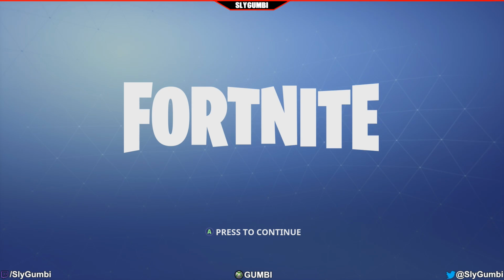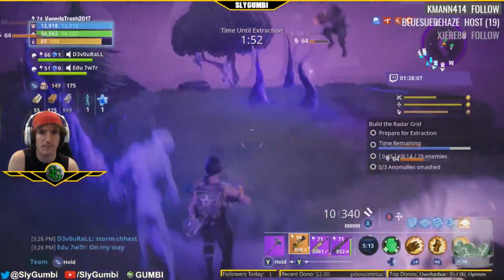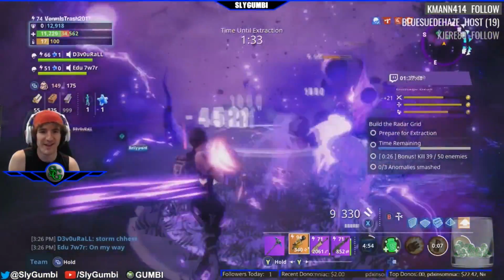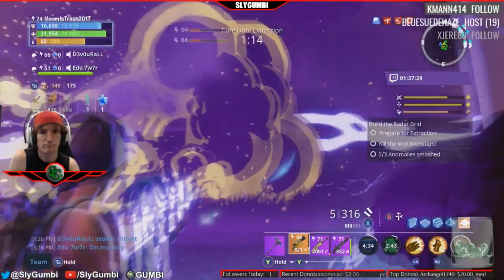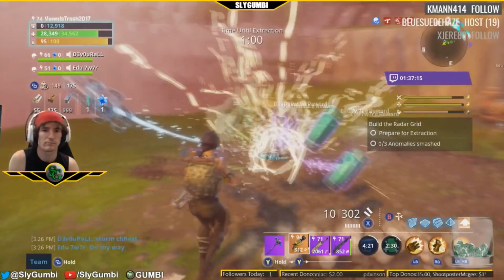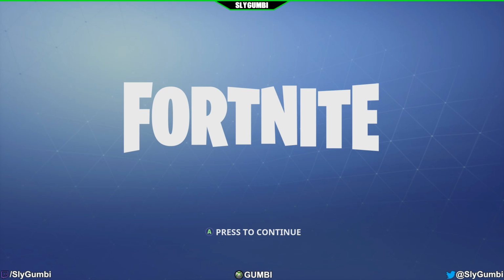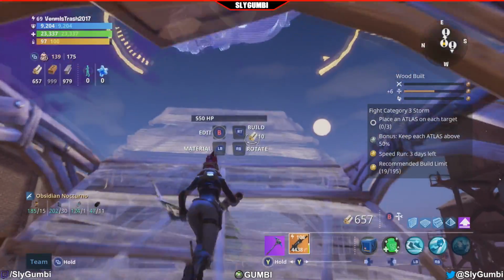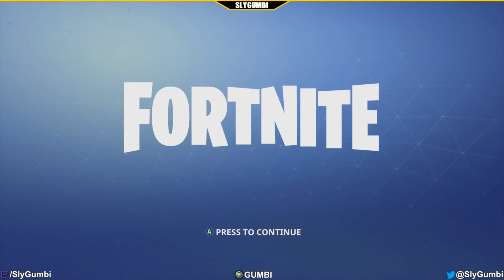Fortnite - Top 5 Tips and Tricks - Naked Atlas' & Propane Homeruns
Here is a quick video going over my current Top 5 tips and Tricks in Fortnite's PvE, "Save the World".